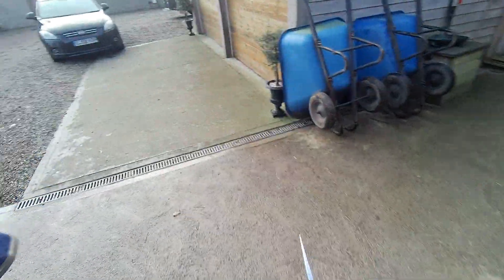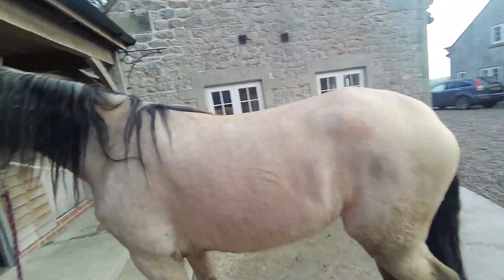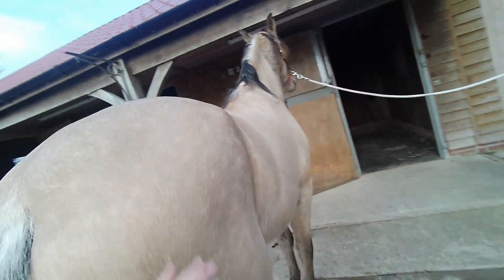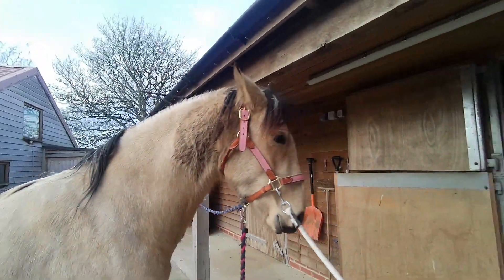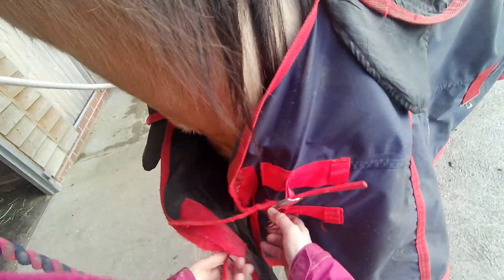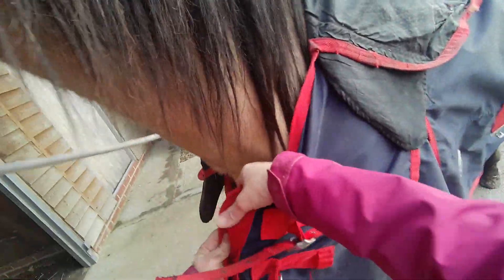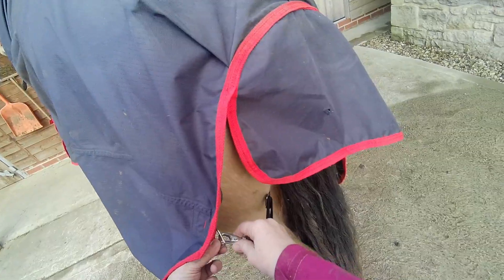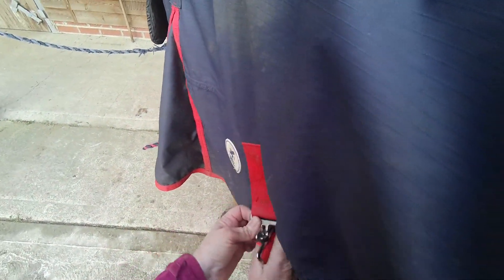How is Bella's Weight now that we have hardly any grass left? 👍 or 👎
Would you like to become a Club member & receive email, Newsletters & Additional Videos? Then all you need to do is send a donation to our Carrot Fund which is

Apollo is our 10-year-old, pure-bred Friesian he is a good horse for a beginner rider. He has a lovely collected canter and is a great farter. He is herd leader over Farouk who is a pure-bred Arabian horse, Farouk is 8 years old and loves galloping and is a good endurance horse. He is the Grandson of the famous Marwan Al Shaqab and then there is Princess Bella a Three-Year Old pure-bred Andalusian filly her speciality is bucking and jumping for joy.